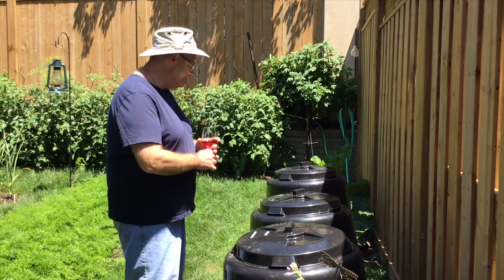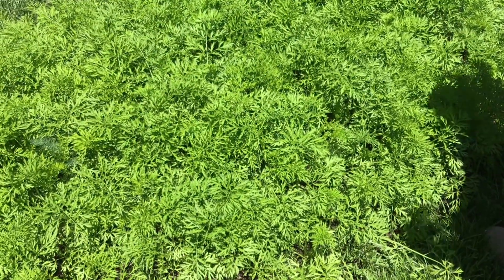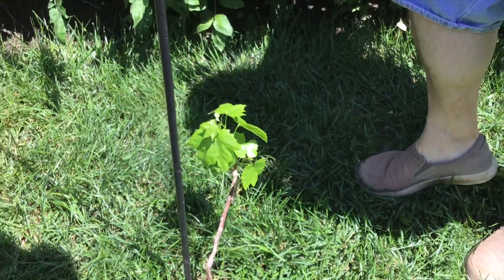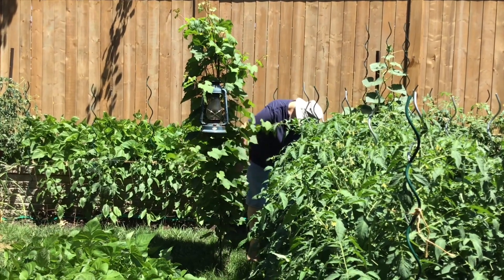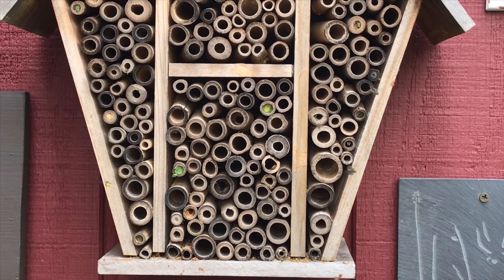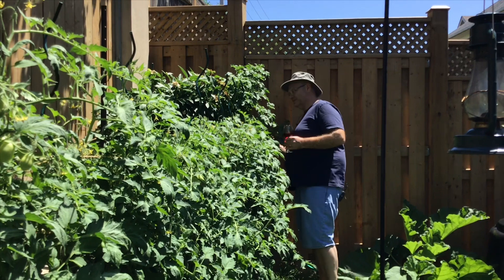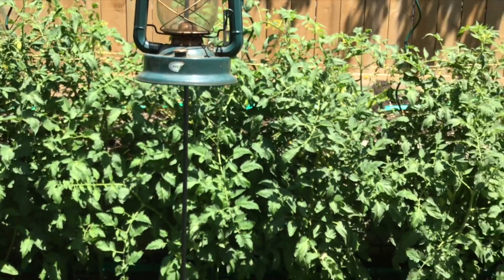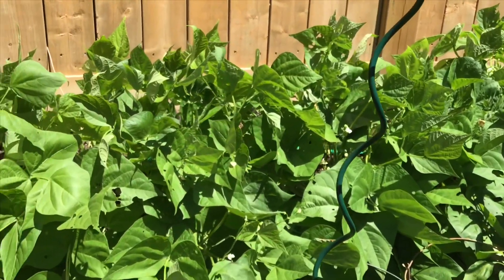Garden: Mid-July 2019 Update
A tour of the garden, mid-July 2019. Everything seems to be coming along nicely.